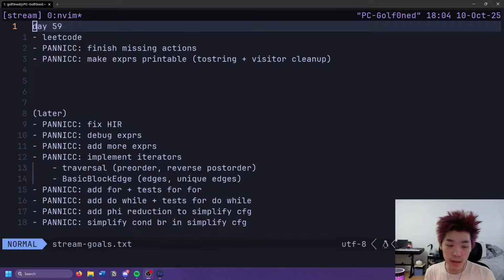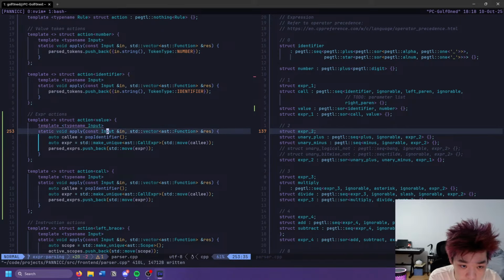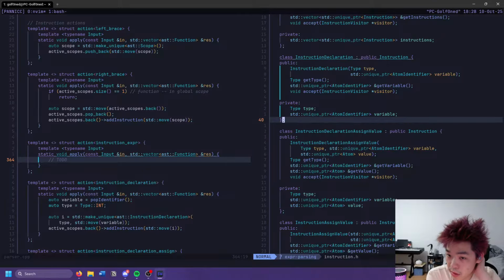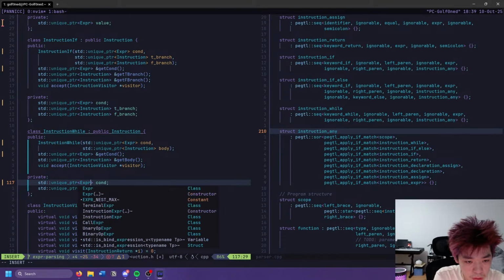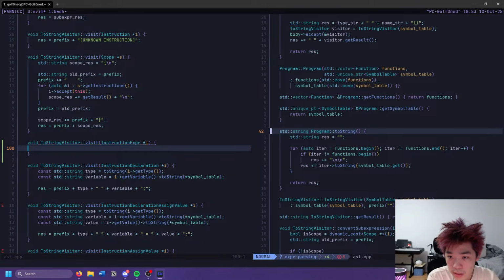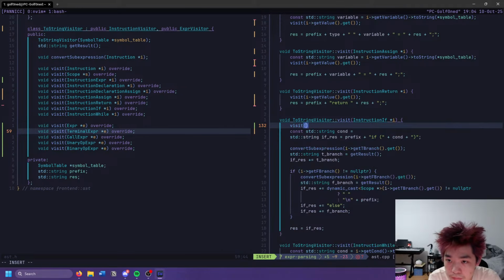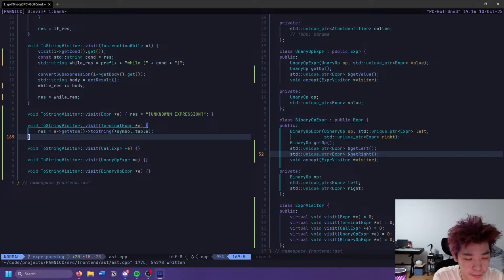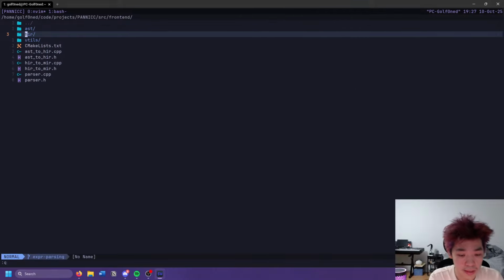studying compilers every day until i land a compiler role (day 59)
parsing time